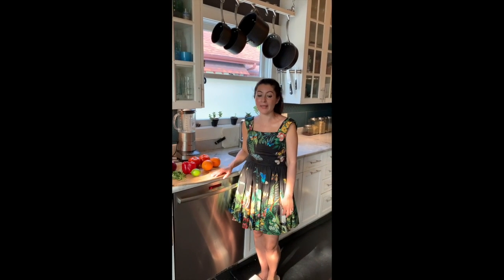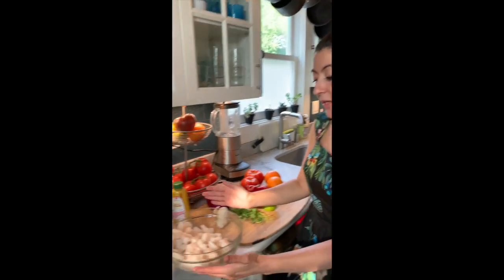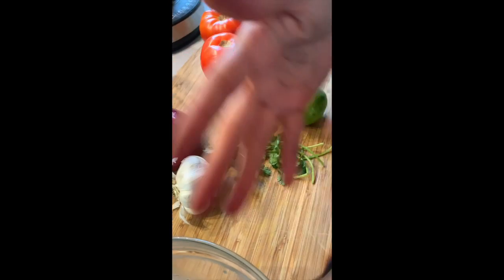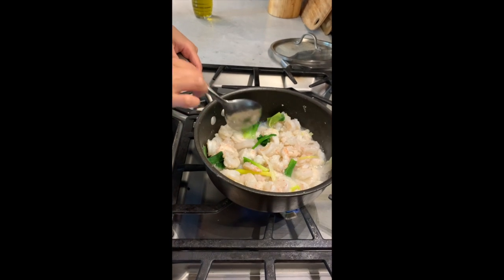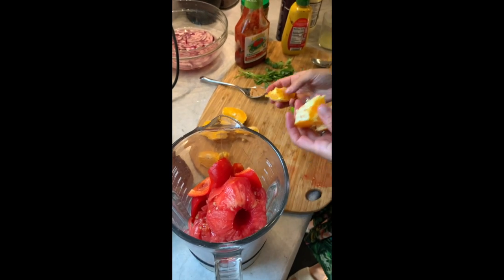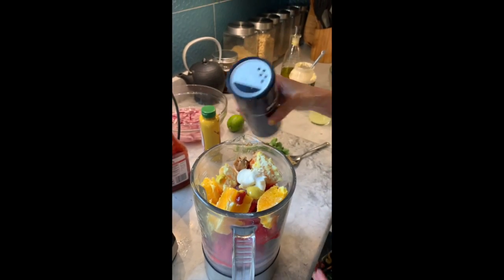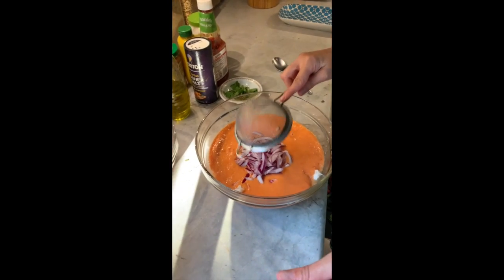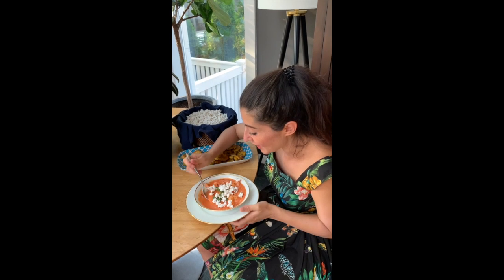Paola's Shrimp Ceviche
I chose this recipe because it reminds me of Sunday meals with my familia back in Ecuador.

Cine Latino wants to celebrate the rich traditions of our audiences’ culinary heritages and invites you to cook a beloved recipe, make a short video and send it to us.

Food is nourishment, comfort, creativity, community, pleasure, and identity-- but most importantly food is love. Food brings us together, fills our homes with the aroma of childhood, old neighborhoods, and our far away hometowns.

While challenging us all, this pandemic may also have provided a rare opportunity to spend more time with our families, with our elders, and the chance to listen to their memories while creating new ones of our own. Or perhaps a daring new dish invented during quarantine!

Videos should be around 3 minutes. Tap into your inner top chef: this is not a contest; it is an online block party!

To participate just click the link below, then fill out a form and upload your video. As a thank you for your participation, we will give you a FREE year-long Individual Core MSP Film Society Membership!*

 (*A $60 value. Limit one membership per person. Offer only available to first-time Members.)